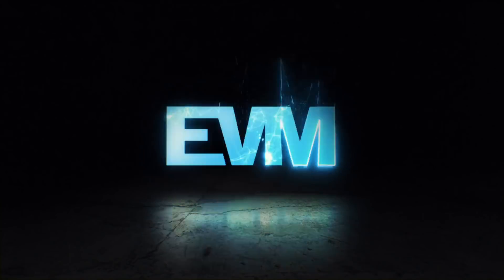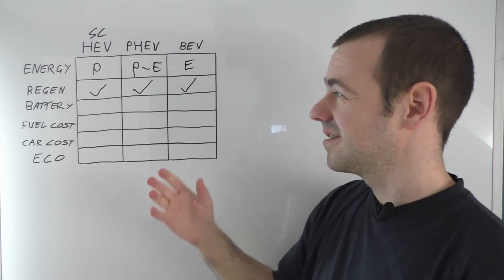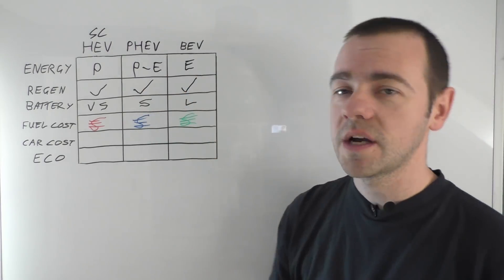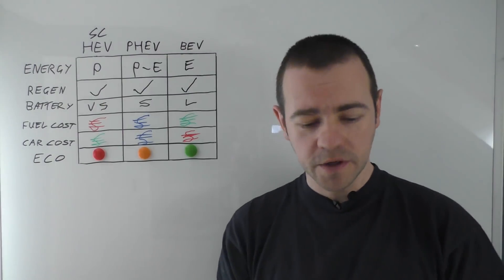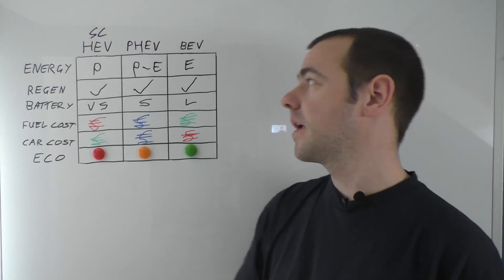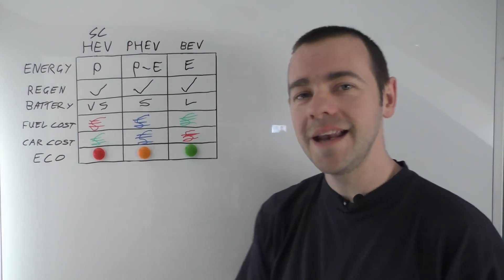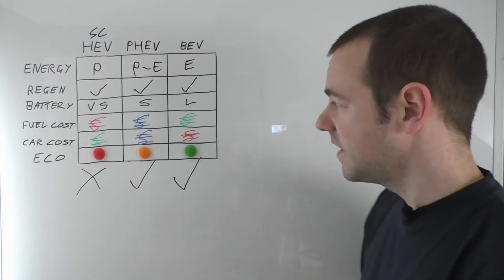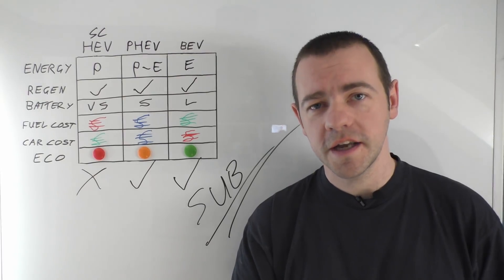Which Is The Best Electric Car? (Hybrid, Plug-In, Electric) & Why Self Charging Is Nonsense!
In a flimsy excuse to use my new whiteboard, I thought I'd go through the different types of electric cars, including Self Charging Hybrids, Plug-In Hybrids & Battery Electric Vehicles.